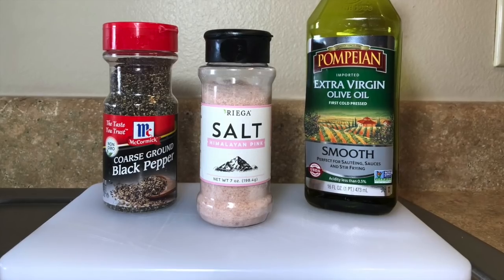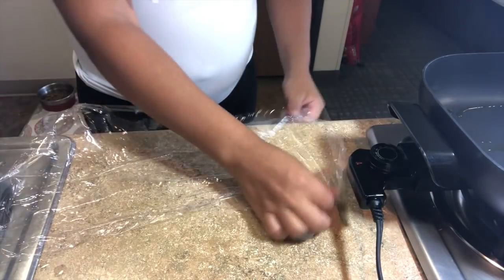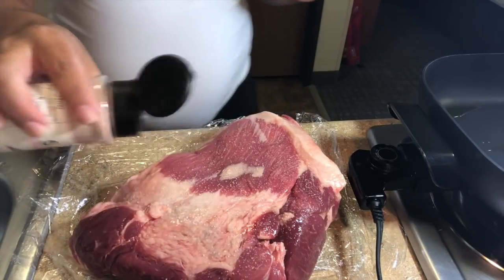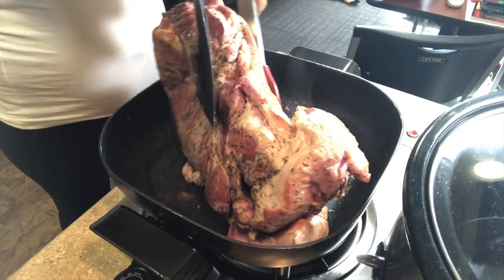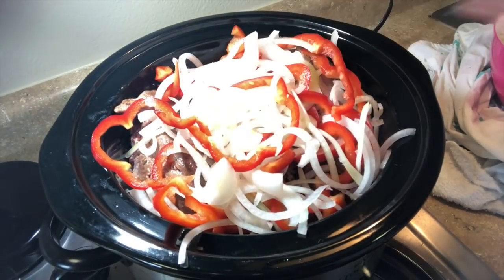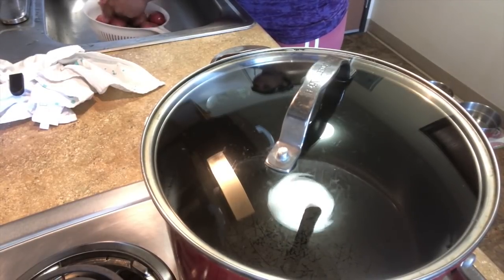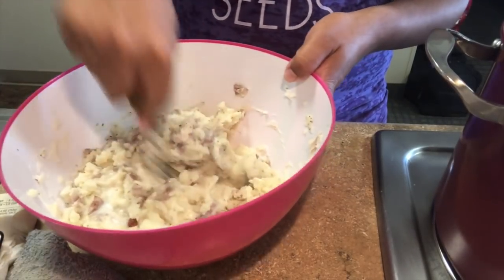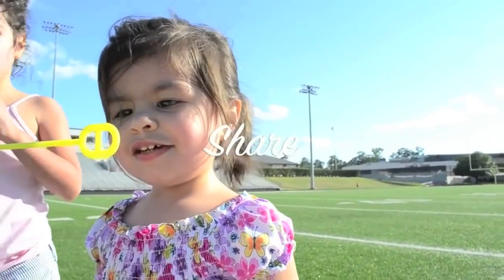How to Make Pot Roast in a Slow Cooker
The set it and forget it way I cook pot roast at home or out on the road when traveling. Because I am out on the road I had to improvise my cut of meat but I still wanted to have some roast.

Ingredients:
4-5 ounds of Beef Chuck Roast
(I used Boneless Pork Shoulder Butt Roast, you can also use Beef Chuck Shoulder Roast, Angus Beef Pot Roast, or Top Round Roast)
Salt
Pepper
Extra Virgin Olive Oil
Onion (thinly sliced)
Red Pepper (thinly sliced)
Portabello Mushroom
Baby Carrots

Mashed Potatoes:
Red Potatoes
Butter (melted or softened)
Salt
Pepper
Paprika
Milk (room temp.)

Cooking on the Road
Home Cooked Meals while Traveling
How To Make Pot Roast
How To Make Pork Pot Roast
Pot Roast In a Slow Cooker
Cooking While Traveling
Hotel Living
Hotel Life
Cooking in Small Spaces
Cooking In Tiny Spaces
How To Brown Meat
How To Brown Pot Roast
Browning Meat
Pot Roast Tutorial
Pork Pot Roast Tutorial
Pork Pot Roast Recipe
Pot Roast Recipe
Pot Roast in a Slow Cooker Recipe

Really Easy by Peter Nickalls
Used and Licensed by Shutterstock.com